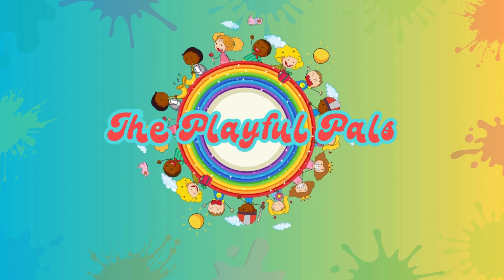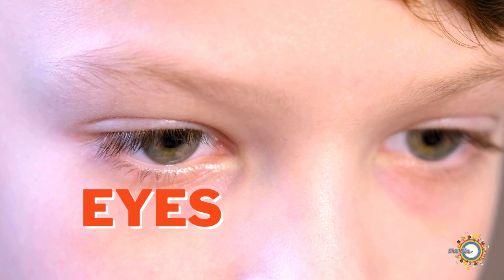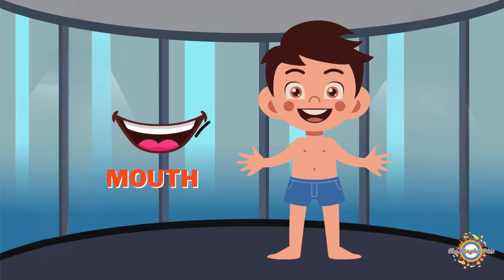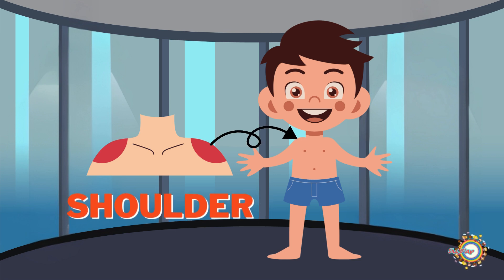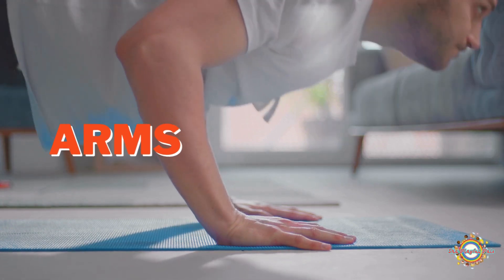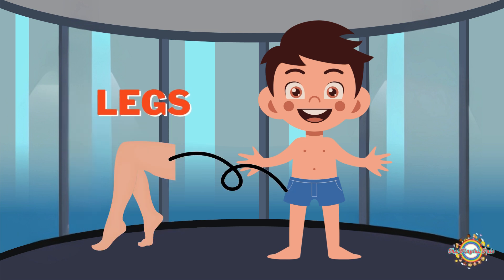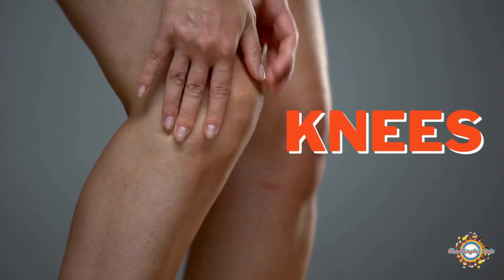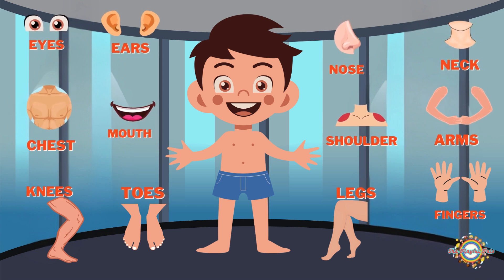Parts of the body I Name of the Body Parts I Fun Body Parts for kids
Join us on an exciting adventure to explore the amazing human body! In this fun and educational video. Perfect for young learners, this video will help kids discover how their body works in a fun and engaging way!